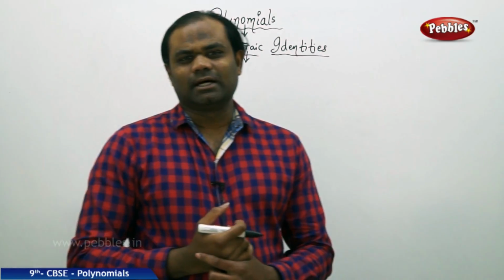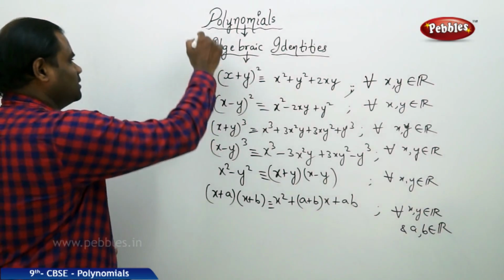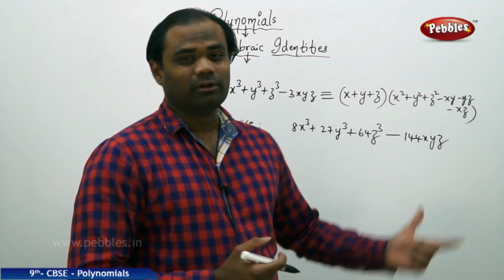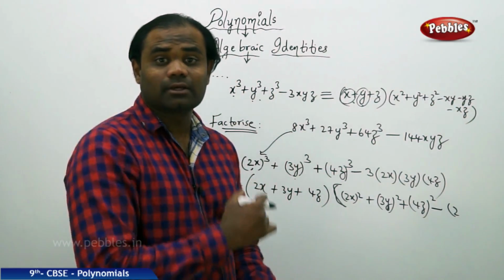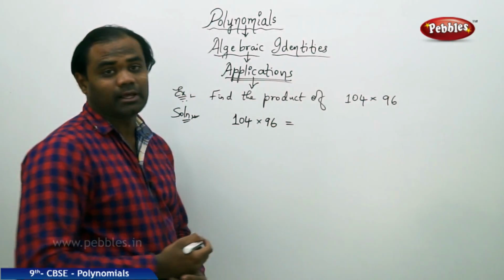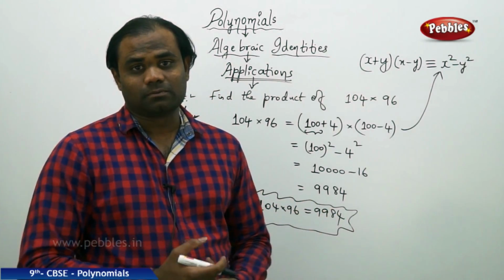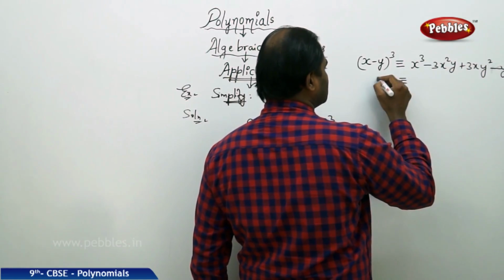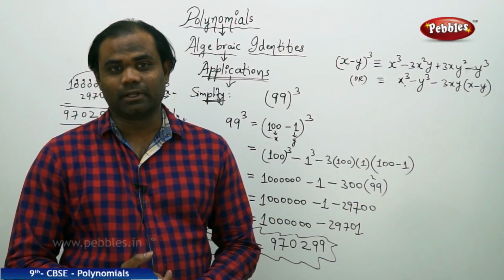Algebraic Identities : Polynomials | Mathematics | Class 9 | CBSE Syllabus